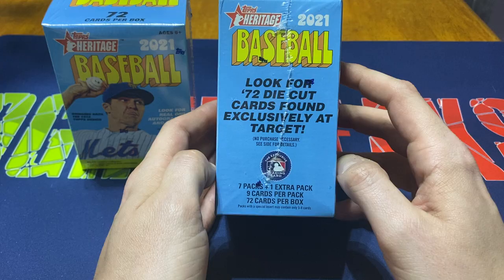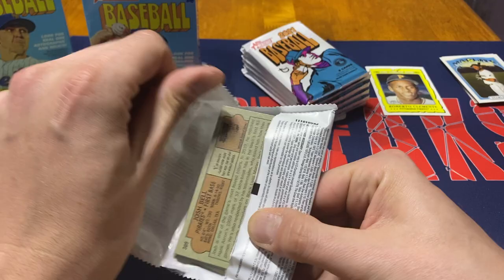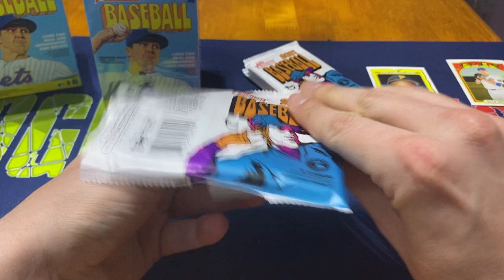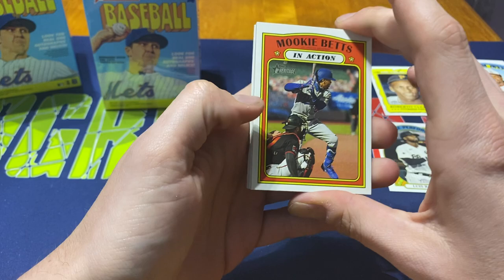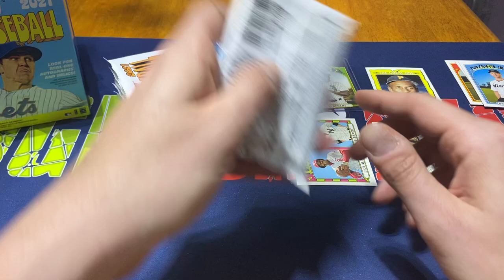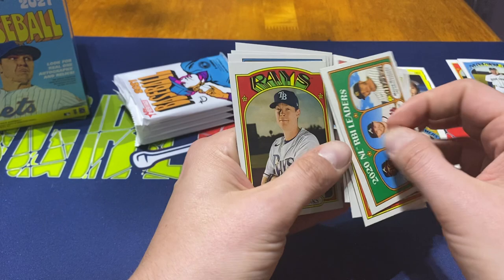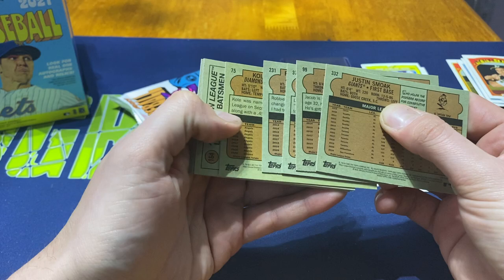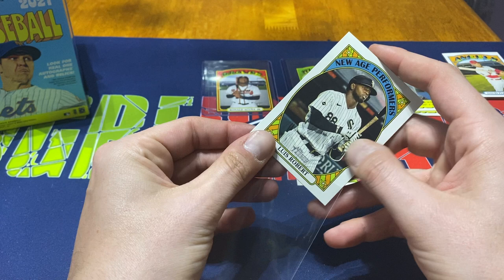2 Blaster Box Opening of 2021 Topps Heritage Baseball Cards!! Let's Pull Some Rookie Cards!!!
Opening 2 blaster boxes of 2021 Topps heritage baseball cards.